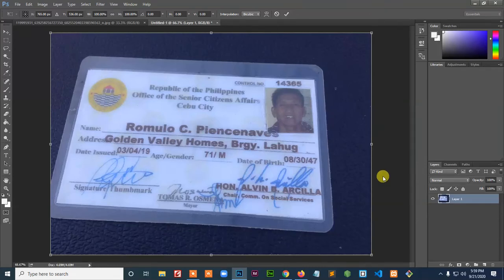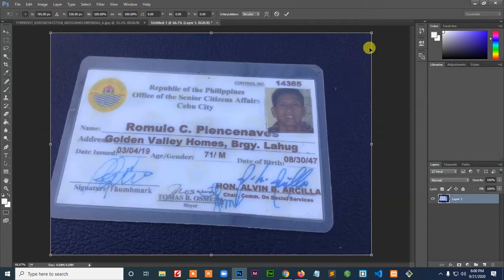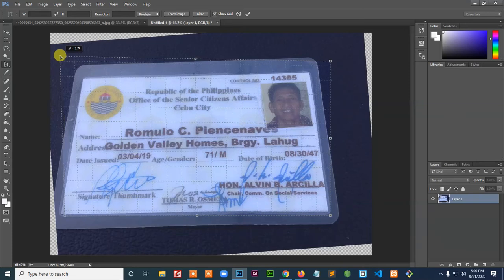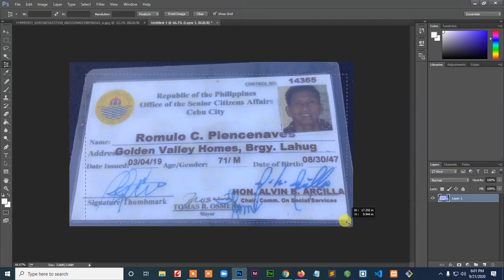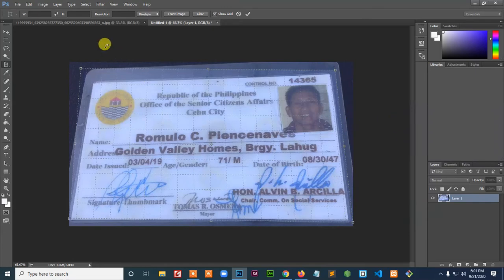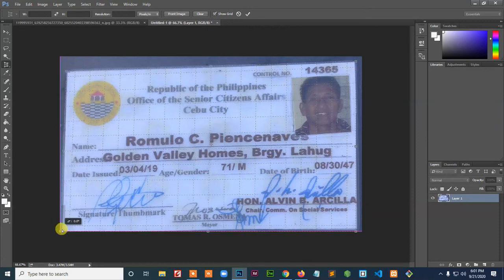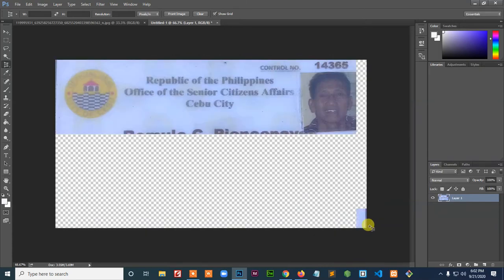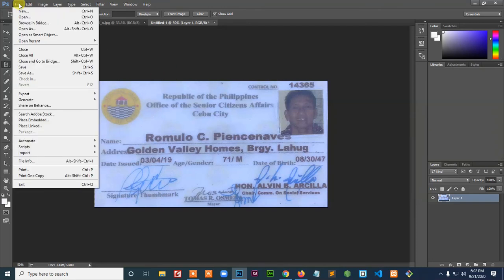Basic how to crop and edit your id in photoshop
Easy way to edit your id in photoshop basic 101